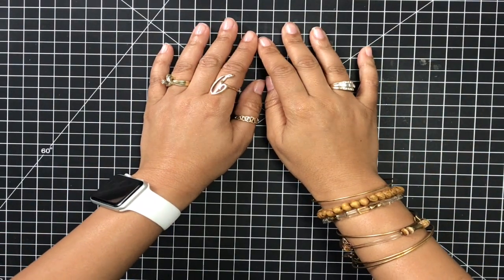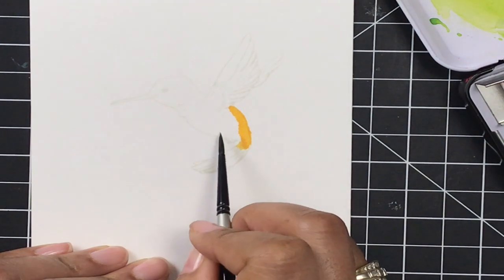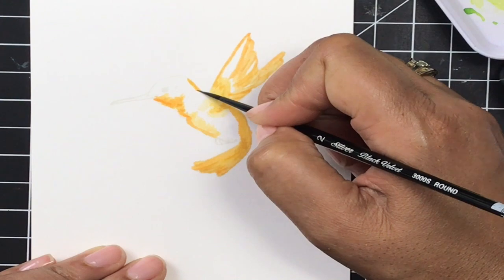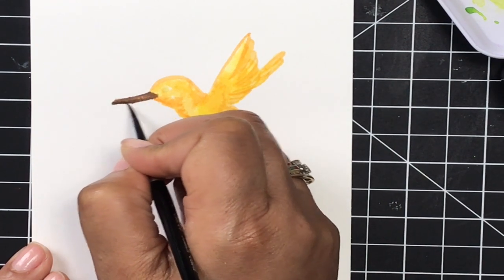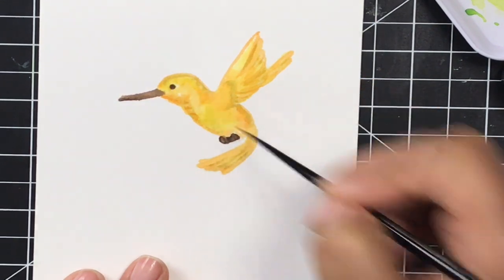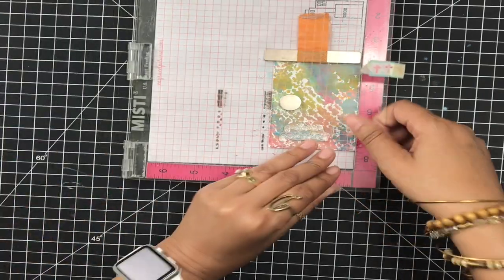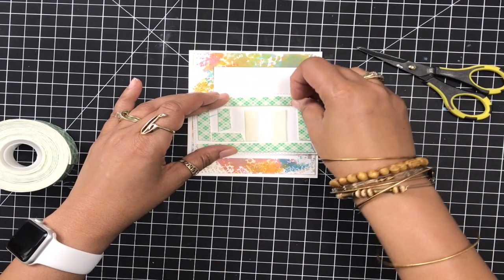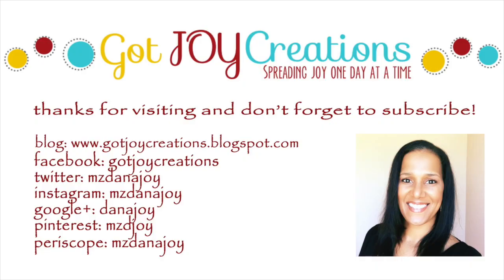New FadeOut Ink TUTORIAL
New Fadeout Ink with take your no line coloring to the next level.  Here is the periscope broadcast using the ink last week.

• 3M Scotch PINK ATG ADVANCED TAPE GLIDER 0.25 Inch Adhesive Glue Gun CAT 085

• My Favorite Things STITCHED RECTANGLE STAX Die-Namics MFT MFT506